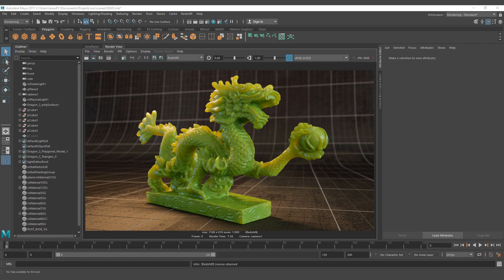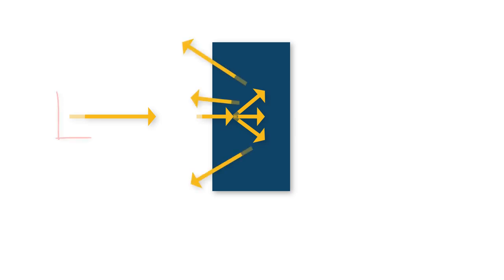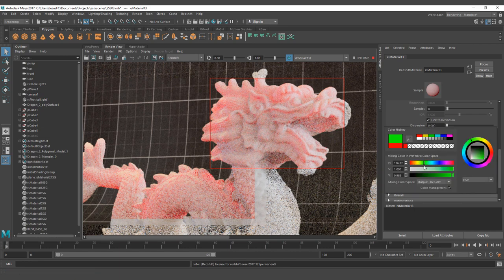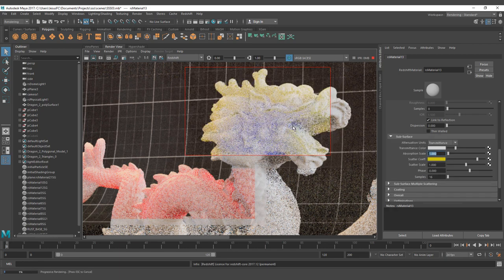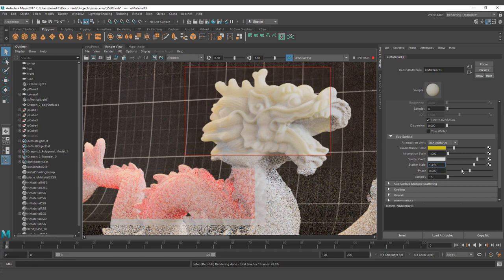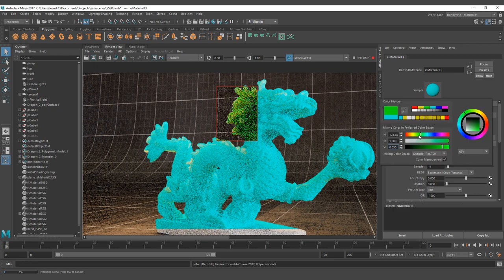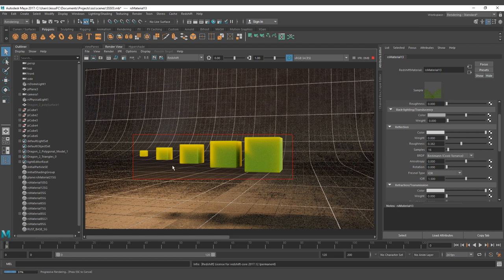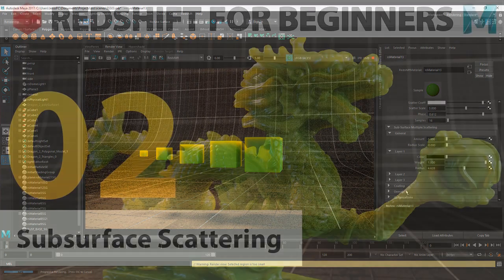Redshift for beginners - 02 Subsurface Scattering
How to adjust the subsurface scattering material using redshift render. We will divide this tutorial on 3 parts, and the first one is how to control the subsurface scattering using transmittance.